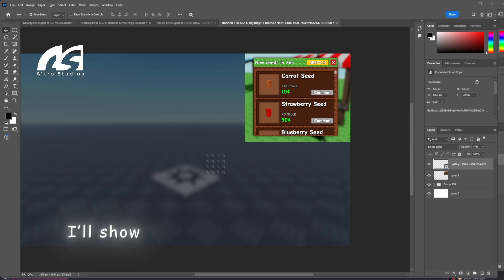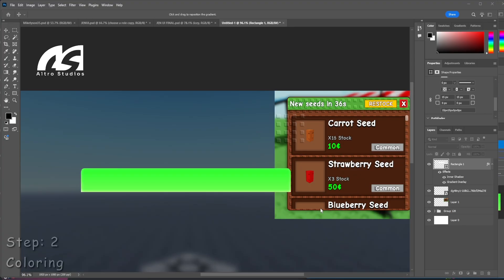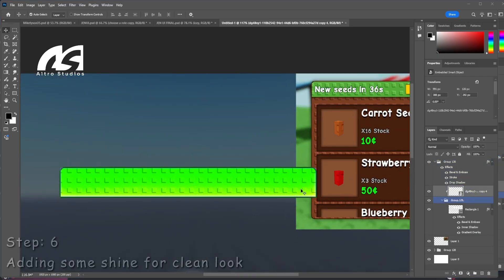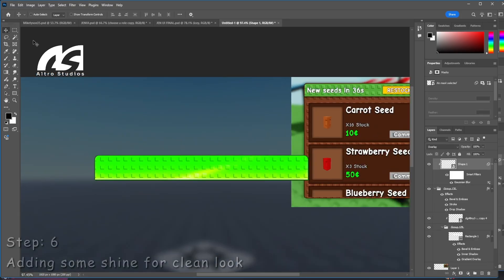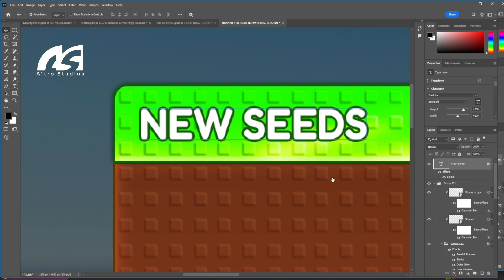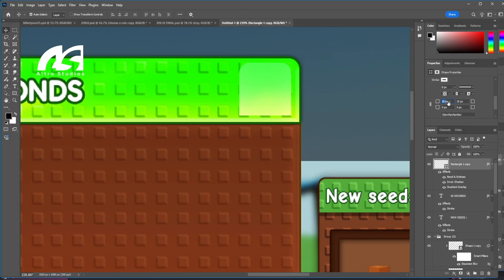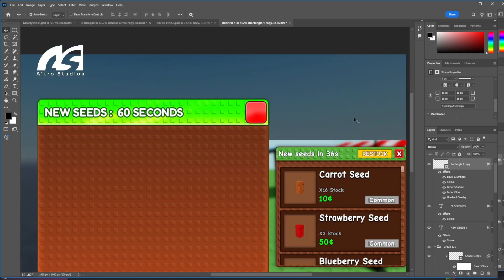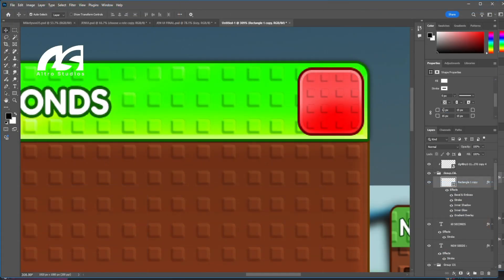How to Make A Stud Themed GUI On PhotoShop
In this Video I am Gonna Show you How to Make Stud Themed UI
You will Find Textures in my Discord Server